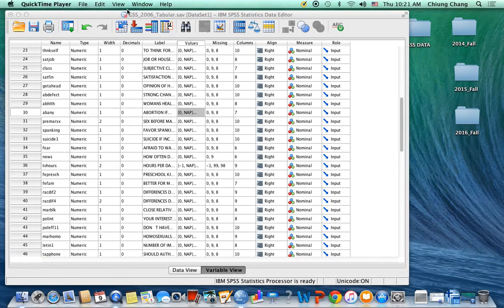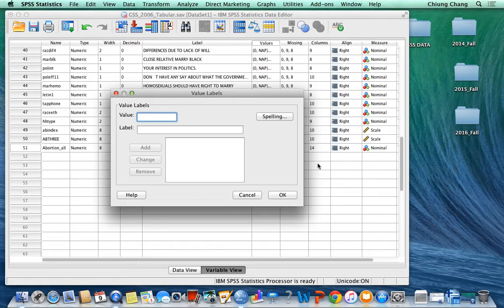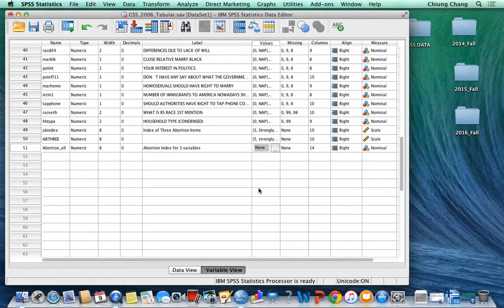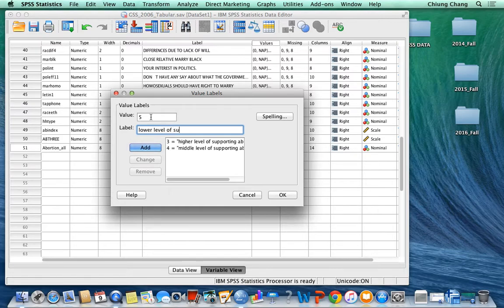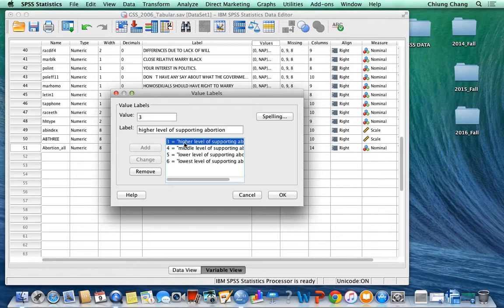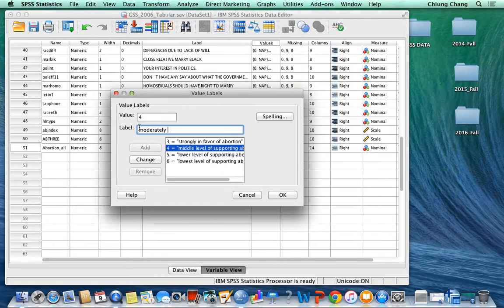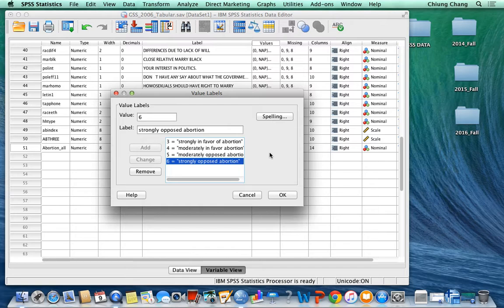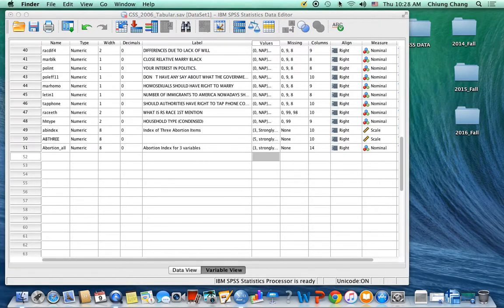SPSS--define index variable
After create a new Abortion Index, define the abortion variable.